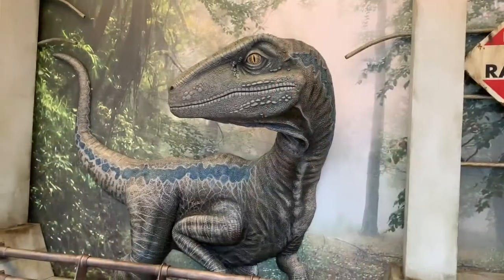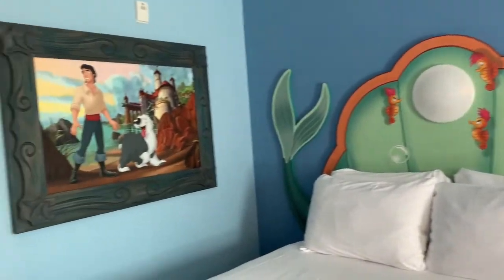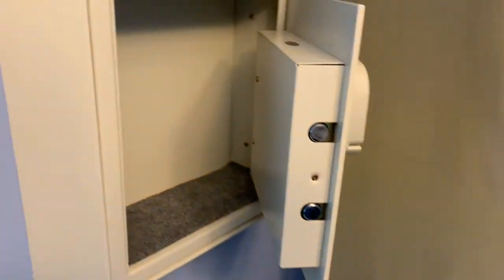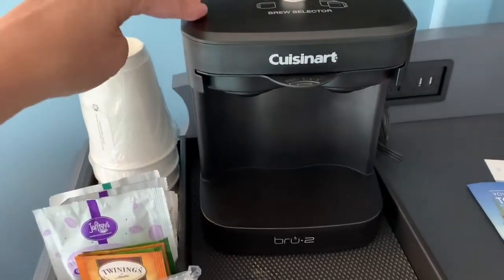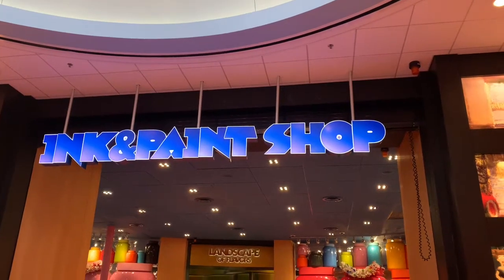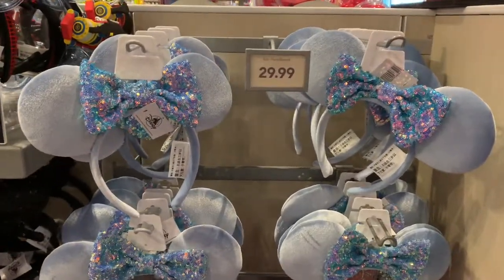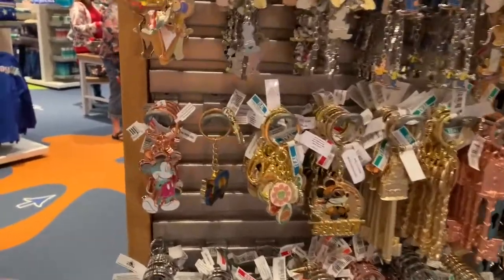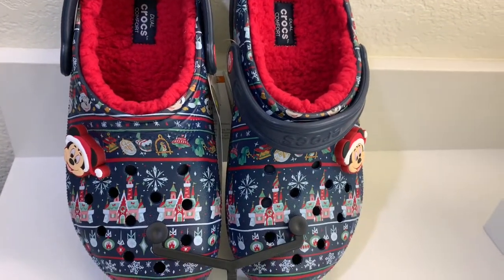Disney’s Art of Animation Resort Little Mermaid Room Tour Disney Gift Shop Walkthrough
Christmas holidays in Disney World Art of Animation Resort little mermaid room tour, Gift Shop Store Ink & Paint Tour merchandise. everything was sanitize Very clean and had all amenities we needed, we recommend Disney’s Art Of Animation value Resort.